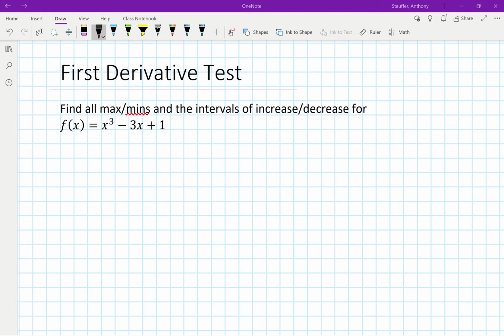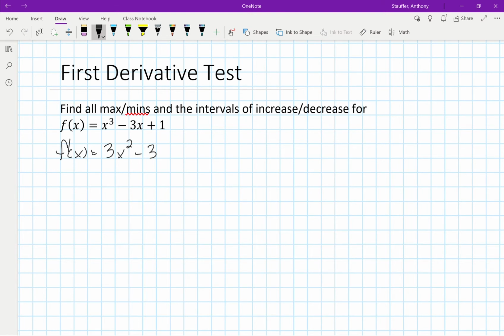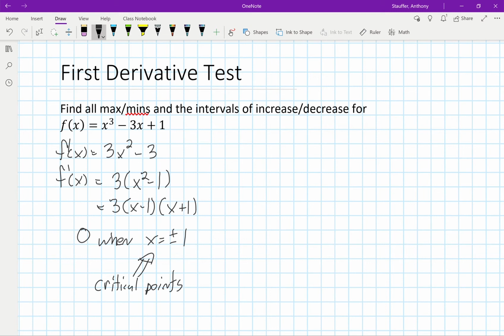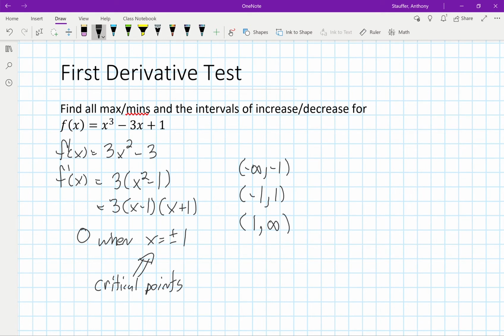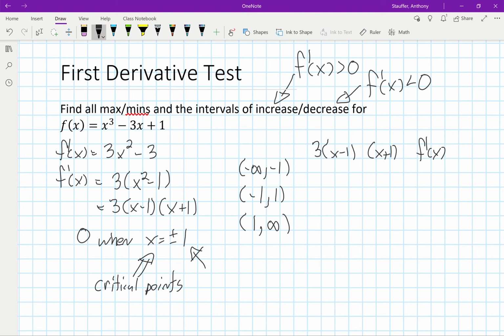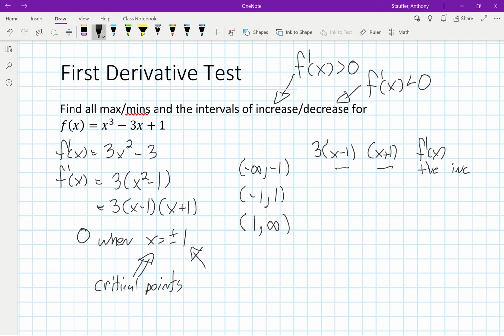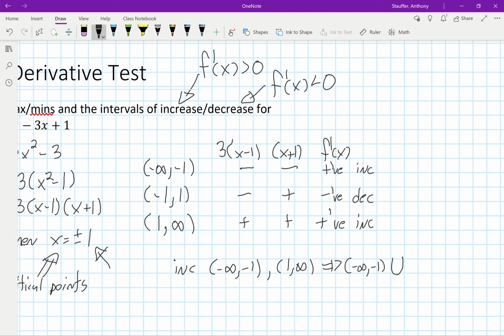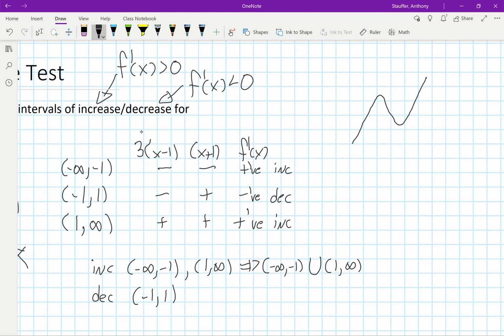Math 31 First Derivatiove test 1